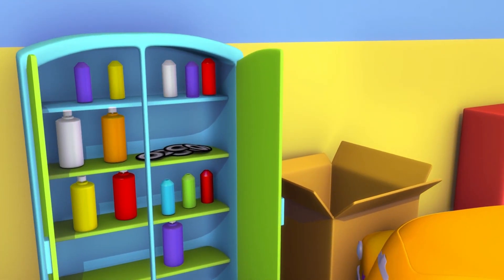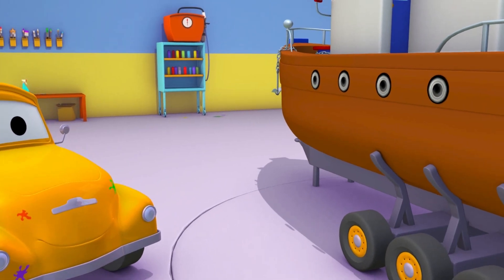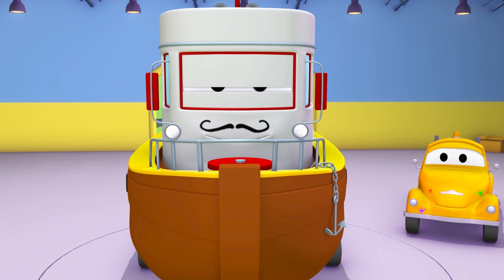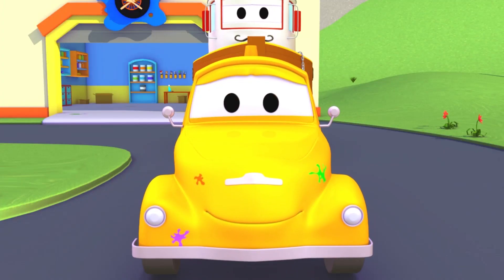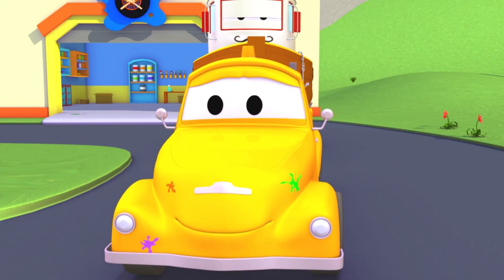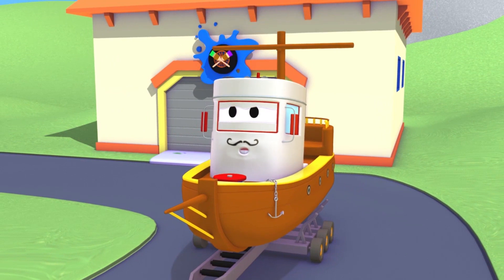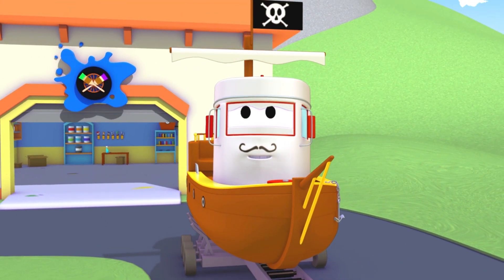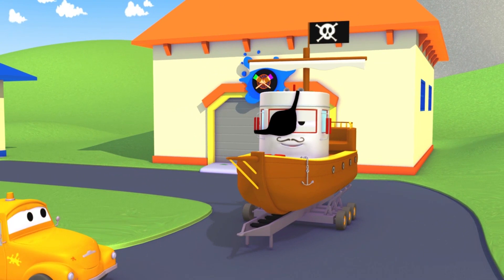Bobby is a PIRATE - Tom's Paint Shop in Car City 🎨 l Cartoons for Kids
Bobby is a PIRATE - Tom's Paint Shop in Car City 🎨 l Cartoons for Kids Tom The Tow Truck's Paint Shop: Bobby is a PIRATE . Bobby is a PIRATE made by tom the tow truck’s paint shop. In this cartoon for kids, Tom the tow truck became a painter, he likes to disguise his friend in every character they like: Spiderman, Peppa Pig, Mickey, Pocoyo and Bobby is a PIRATE. Tom is very talented, he can paint everything: Batman, unicorn, santa.. A lot of characters visited his shop: Bobby became a pirate, Steve a Minions and Bobby is a PIRATE

Tom the Tow Truck, the famous truck of Car City, is also fond of painting ! Tom welcomes his truck friends into his brand new Paint Shop and transforms them into their favorite character. Batman, Minions, Spiderman, Santa, Space Ships, Unicorns My Little Pony and so much more ! Tom The Tow Truck can paint anything that comes from his friends' imagination. Welcome to Tom's Paint Shop!

Welcome to Car City, where cars and trucks live happily together. Follow the adventures of Tom the Tow Truck, always ready to help his friends, Mat the Police Car and Franck the Fire Truck the fearless Car Patrol detectives, Troy the fastest Train and Carl the Super Truck & many other friends in their incredible adventures.

➢ Discover Learn TV and Learn Shapes, Learn Colors, Learn Numbers with Ethan the Truck, Dino the Dinosaur, Tiny Trucks and Ted the Train